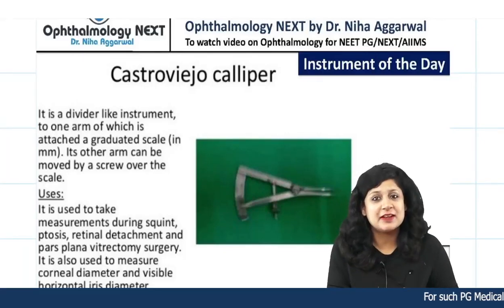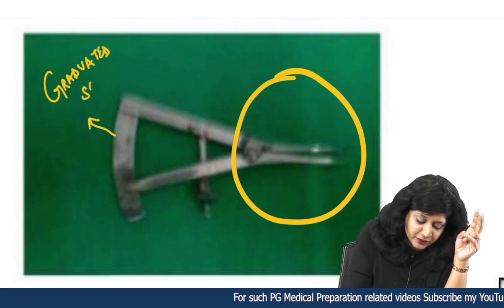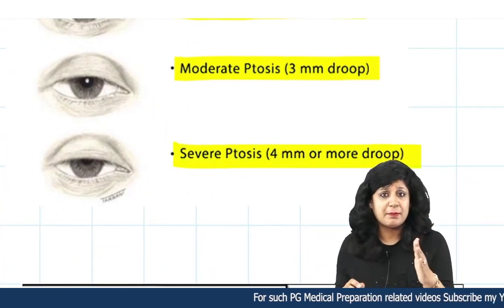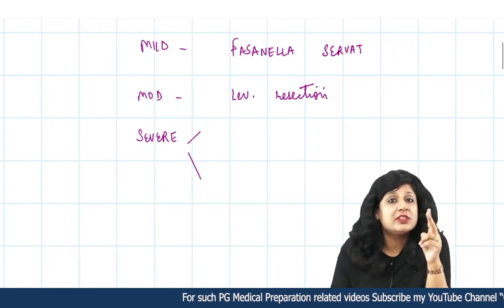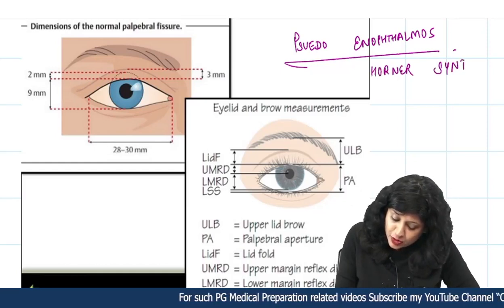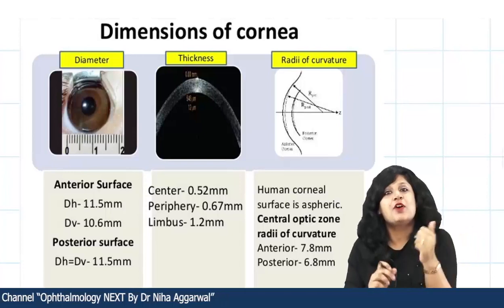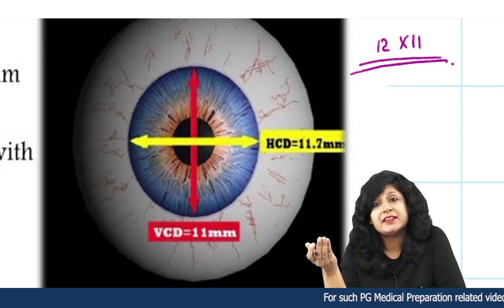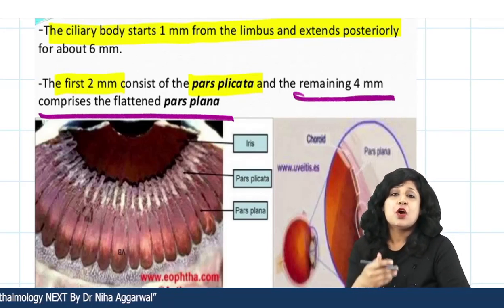Ophthalmology Instrument 4 || Dr. Niha Aggarwal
Ophthalmology Instrument